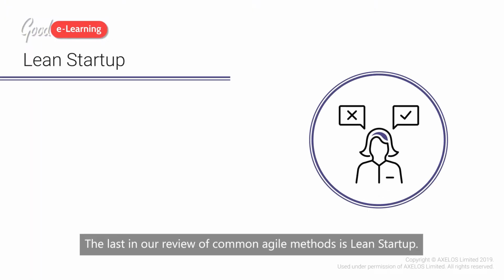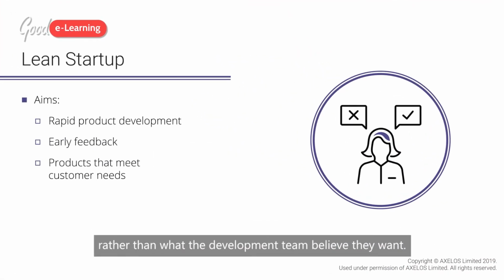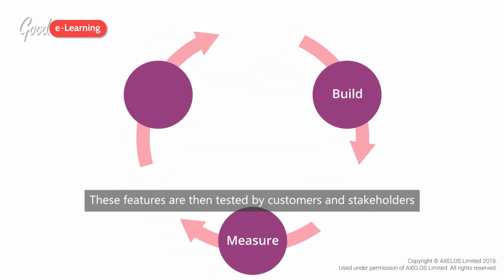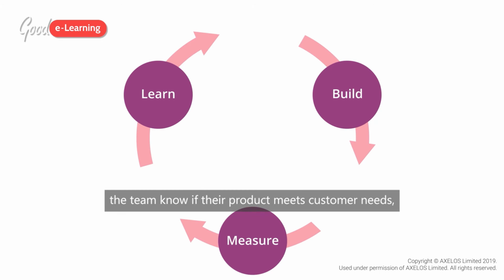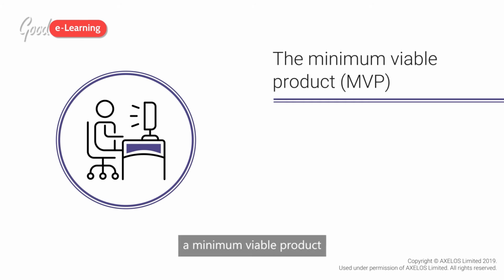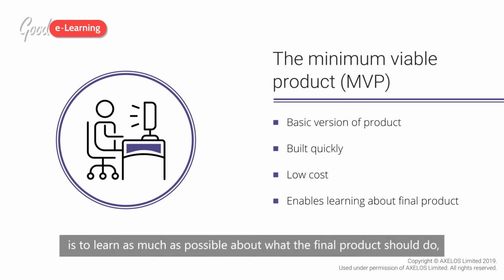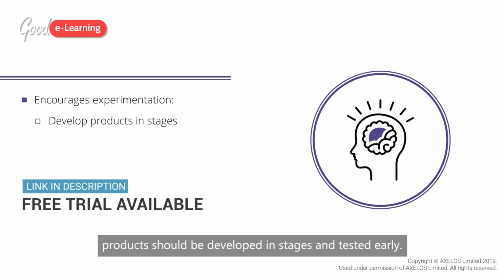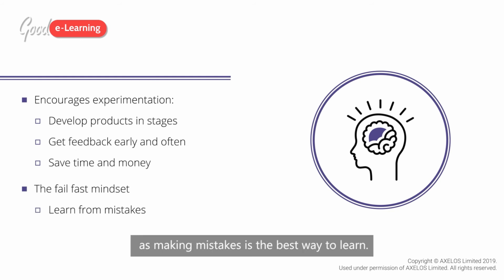PRINCE2 Agile Bitesize Learning: Common Agile Methods : Lean start-up (PRINCE2 Agile certificate)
Try a Free PRINCE2 Agile Module Methods_Lean_start-up

Free Downloads of Resources (articles, study guides, posters & more) Methods_Lean_start-up

PRINCE2 Agile is an AXELOS framework that promises the best of both Agile and PRINCE2. Good e-Learning’s online project management training courses can help you become a fully certified PRINCE2 Agile practitioner, enabling you to drive project success and advance in your career as a manager.

PRINCE2 Agile is a relatively new name in the world of project management. Even so, by enabling practitioners to utilize PRINCE2 while also incorporating Agile practices, it can help them enjoy a much higher level of success, efficiency, and adaptability. PRINCE2 Agile is a combination of two styles of project management. PRINCE2 has a focus on strategy and upper-tier decision making, while Agile is more about responsiveness, autonomy and swift benefits realization. Generally speaking, PRINCE2 Agile ‘works’ by applying Agile practices and concepts to PRINCE2. It could even be described as a form of PRINCE2 that is simply better suited to Agile project environments.

The aim of Lean start-up is to develop a product and gain customer feedback as quickly as possible. This enables the product to be improved in line with what customers actually want, rather than what the
development team believe they want. This video, taken from our PRINCE2 Agile Foundation course explores this topic further.

Good e-Learning is an award-winning online training provider with a range of fully accredited courses on frameworks such as PRINCE2, PRINCE2 Agile foundation & practitioner, Agile Project Management, AgileBA, ITIL 4, DevOps and more. We work with highly experienced subject matter experts like Claudine Peet to develop courses that give candidates the insight they need to pass their certification exams and begin applying their training in practice. As well as even more instructor-led videos, our courses also feature regular knowledge checks, practice exam simulators, downloadable resources for offline study, and more. Our support team is qualified to answer questions on course content, and students can also access courses remotely via the free Go.Learn app. When a student is ready, they can also contact our support team to receive a FREE exam voucher - as well as free resits via Exam Pledge.